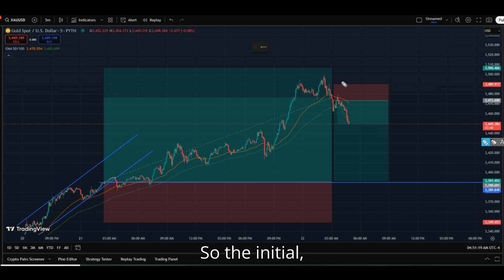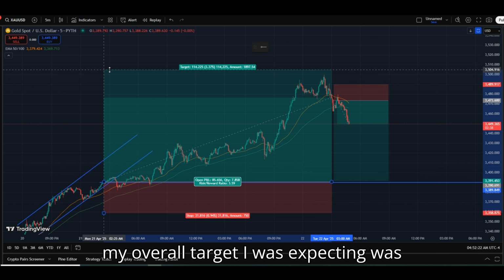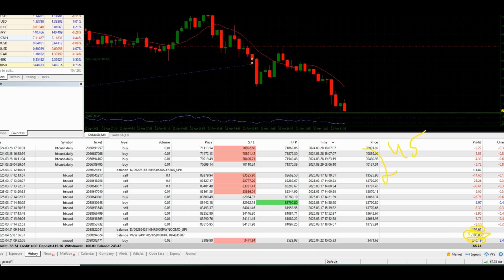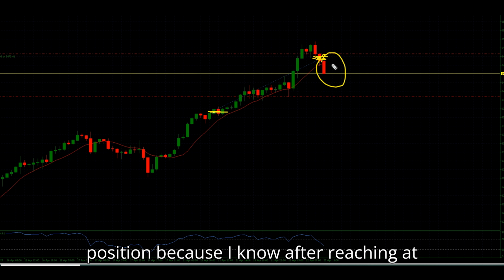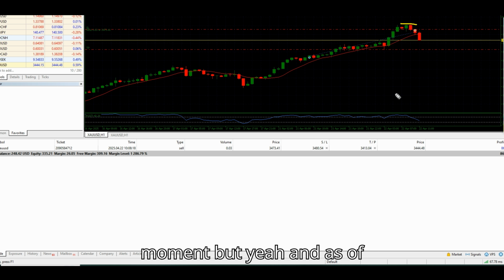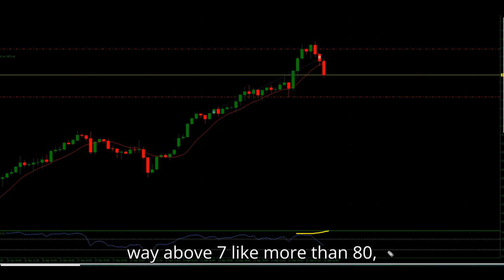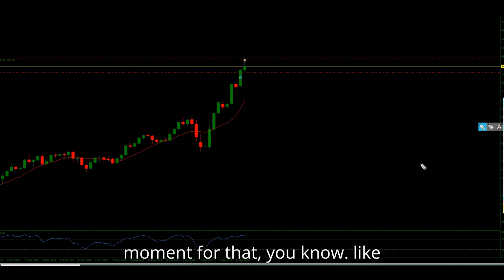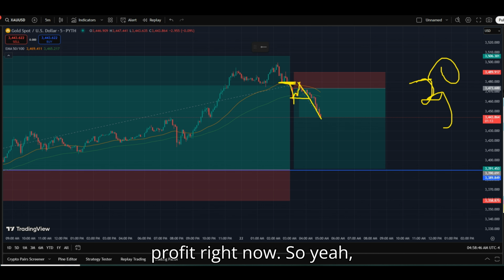Live Trading Gold | 20,000 Profit Booked | Meta Trader 5